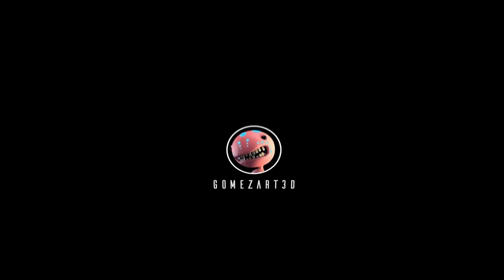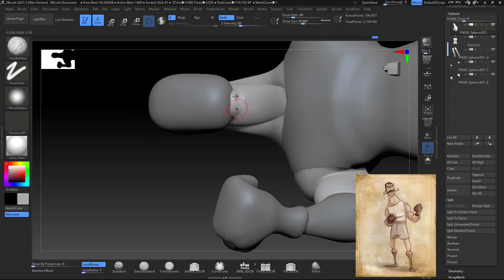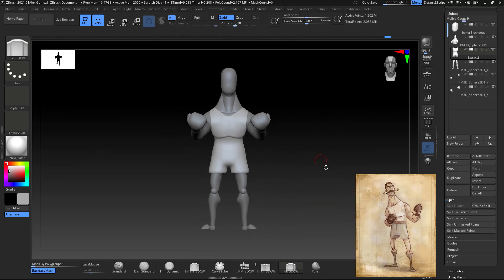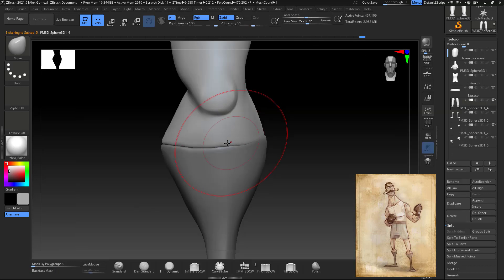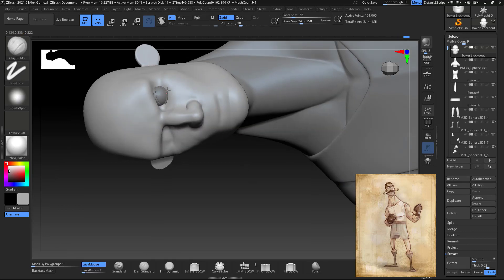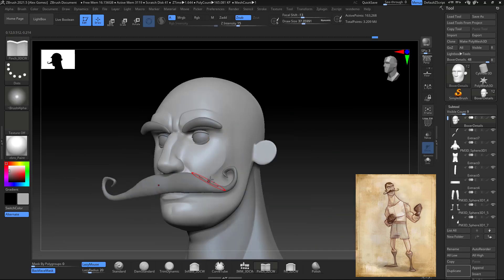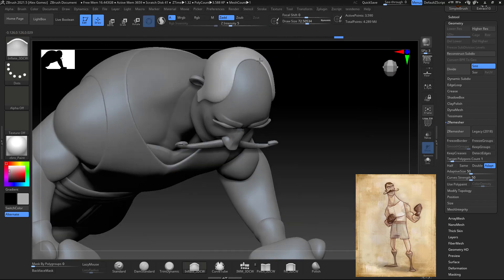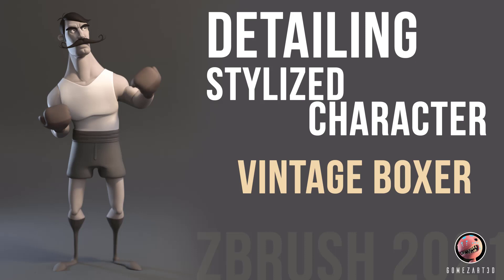Zbrush 2021 - Detailing a Stylized Character - the simple way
Hello guys in this video ( Zbrush 2021 - Detailing a Stylized Character - the simple way) we are going to be detailing our boxer character, I couldn't  find who the designer of the original piece is, if you guys come accros to it please let me know so I can give the artist the proper credit. We are going to be using  Zbrush 2021 for the sculpting process.